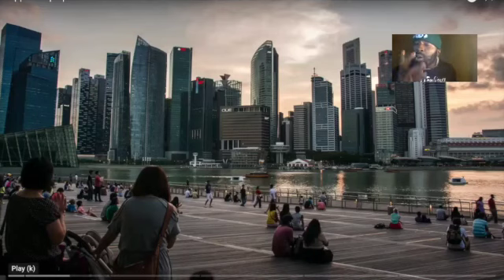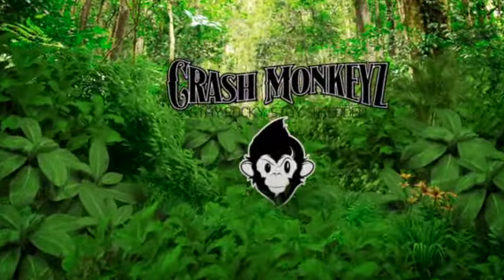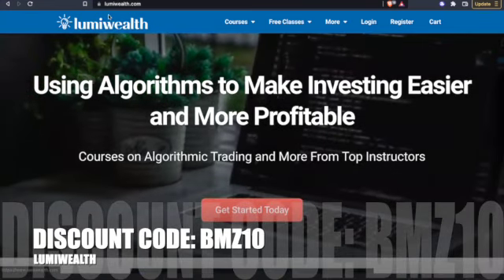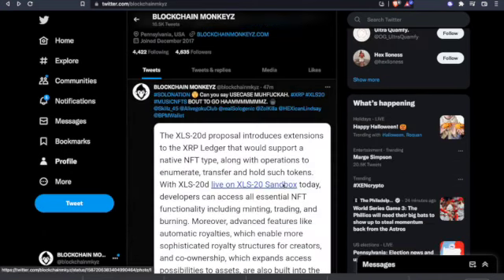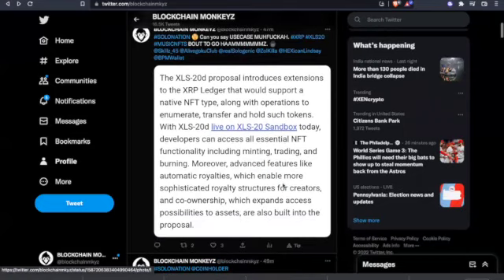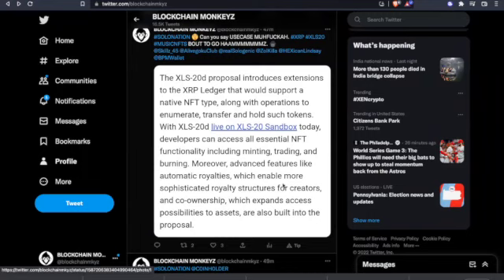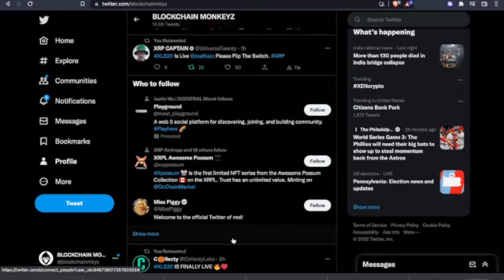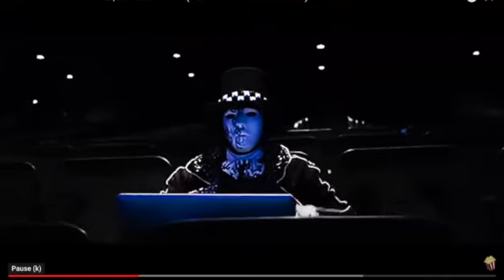RIPPLE XRP XLS20 BREAKING NEWS | ON DEMAND LIQUIDITY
XLS20 IS LIVEEE!

HUGE SHOUTS TO THE GLOBIANCE TEAM & COMMUNITY OVER THERE ON TELEGRAM AS WELL.